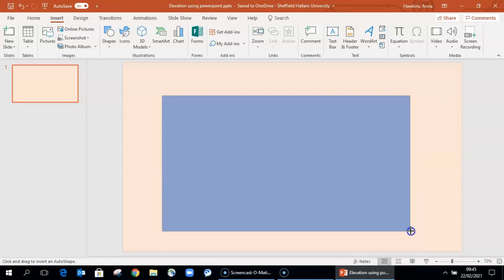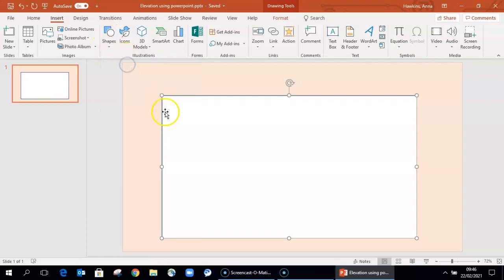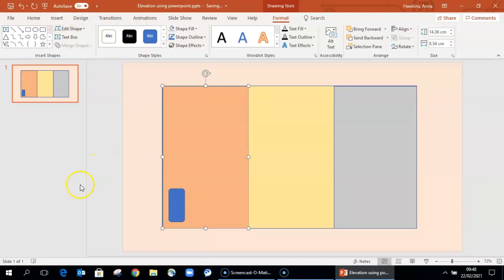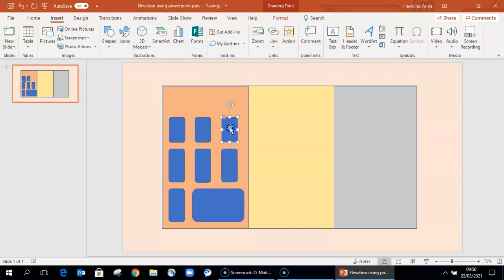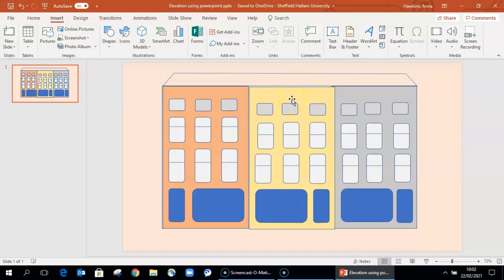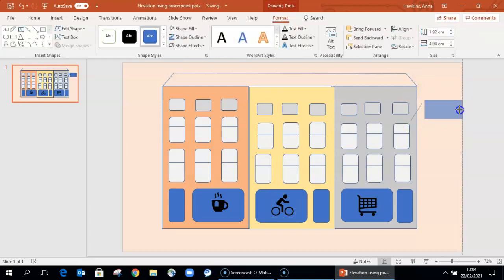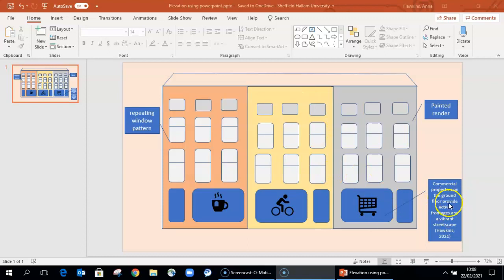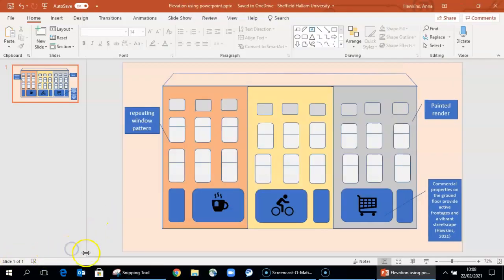Creating a simple elevation diagram in powerpoint